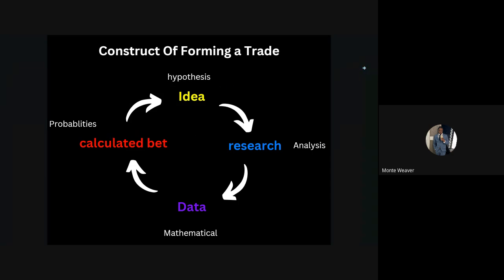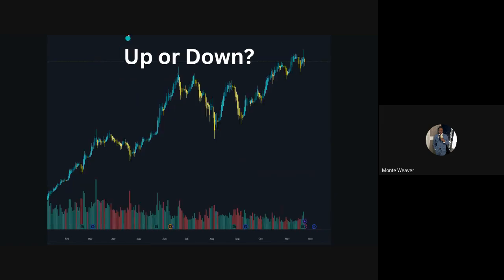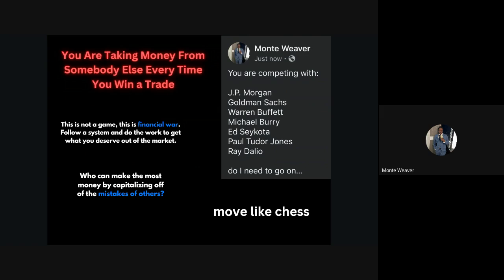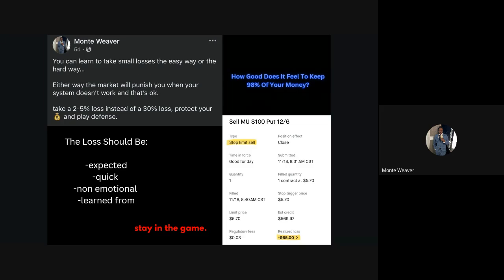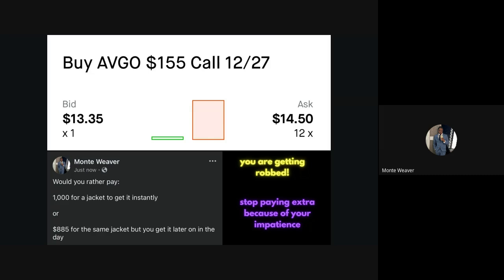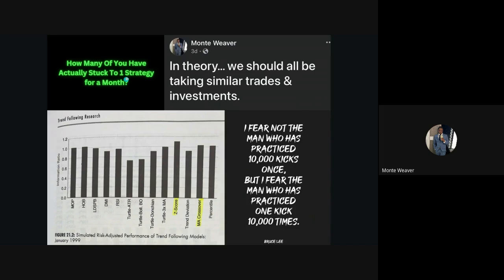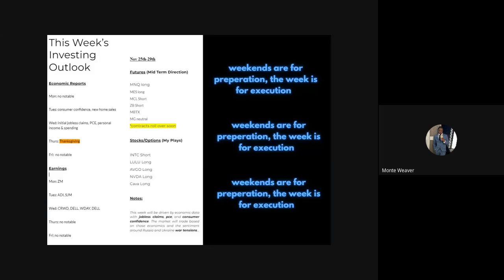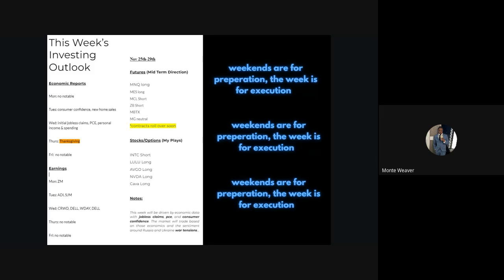Alpha Investing 3.0 w/ Monte' Weaver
Explore the essential framework of a successful trade. In this video, we’ll discuss how to identify 4 key trades each year, manage risk to preserve your capital, and effectively navigate the bid vs. ask spread. Gain practical insights into the process required to execute trades with confidence and stay consistent in the market.